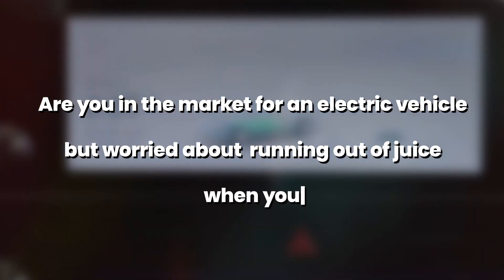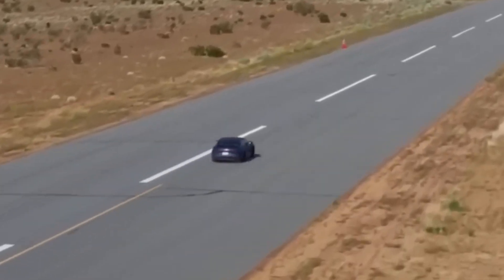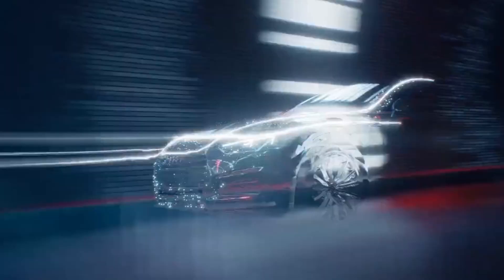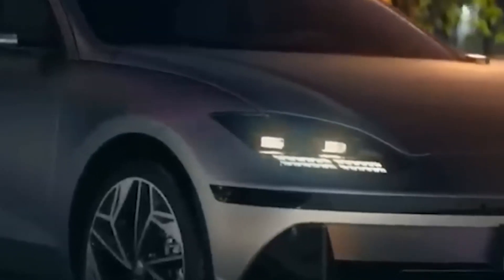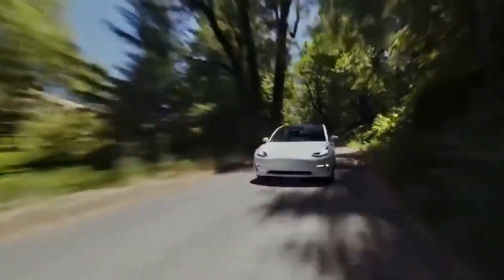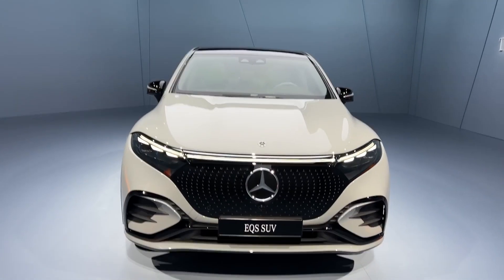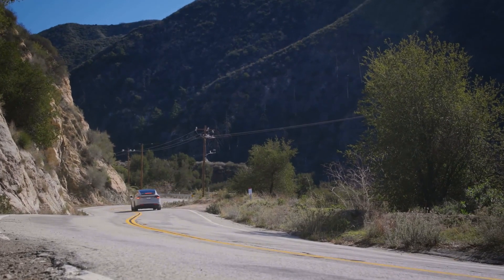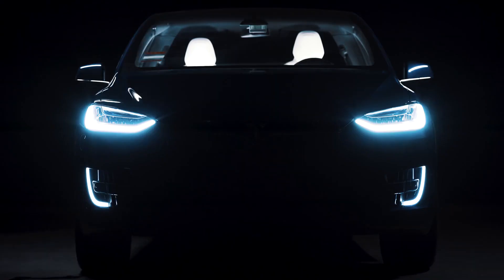6 ELECTRIC VEHICLES THAT WILL END RANGE ANXIETY!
🕰 Timestamps
0:00 Intro
0:14 Lucid Air
1:26 Tesla Model S
2:21 Hyundai Ioniq 6
2:54 Tesla Model 3
3:53 Mercedes-Benz EQS
4:44 Tesla Model X